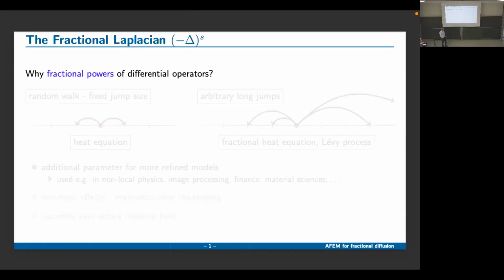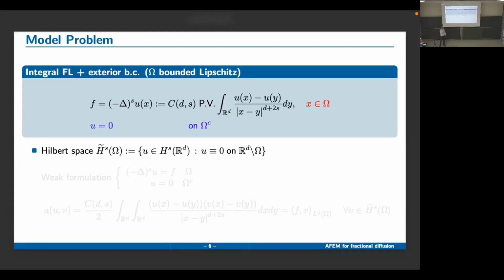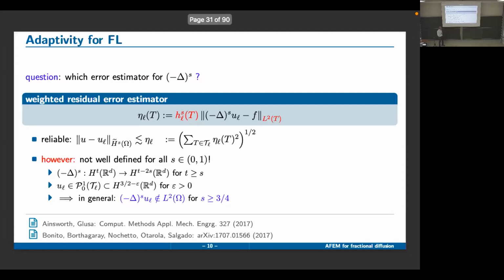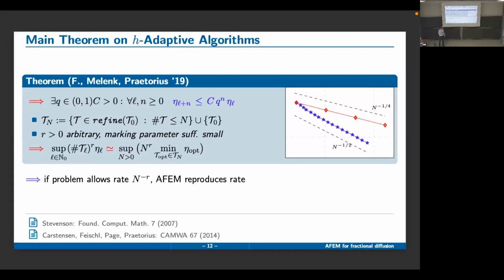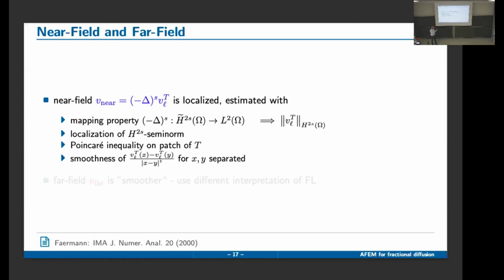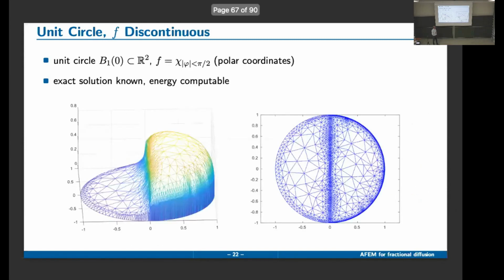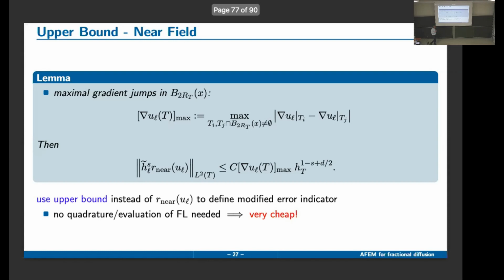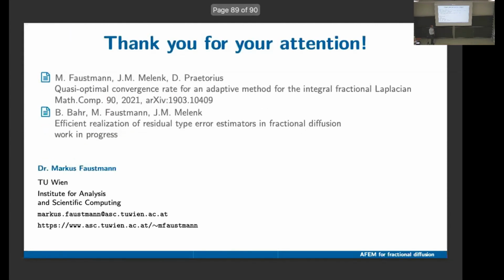M. Faustmann - Adaptive FEM for fractional diffusion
This talk was part of the Workshop on "Adaptivity, High Dimensionality and Randomness" held at the ESI April 4 to 8, 2022.

In this talk we analyze a classical SOLVE-ESTIMATE-MARK-REFINE adaptive algorithm applied to PDEs involving fractional powers of differential operators, such as the fractional Laplacian. We mainly focus on the derivation of a-posteriori error indicators and present a weighted residual type error estimator that is well-defined for all fractional parameters. Moreover, we show that this leads to an algorithm that converges with optimal algebraic rates.

A drawback of the weighted residual type error estimator is that its computation is very costly. In order to counteract that, we present an upper bound for the error indicators that --using a splitting into near field and far field parts and employing hierarchical matrices - can be computed in logarithmic linear complexity.

This is joint work with Björn Bahr, Jens Markus Melenk and Dirk Praetorius.